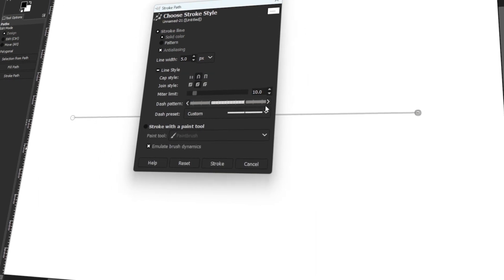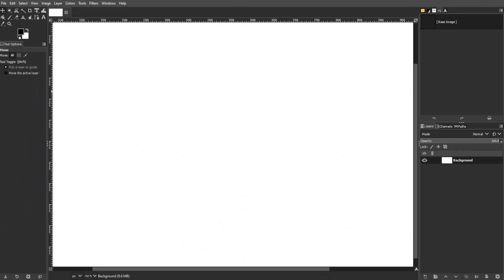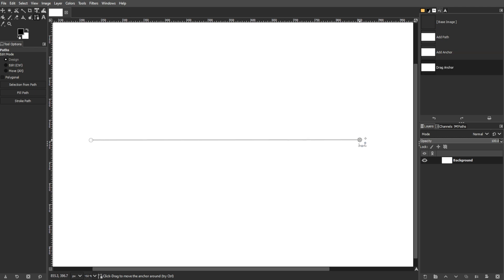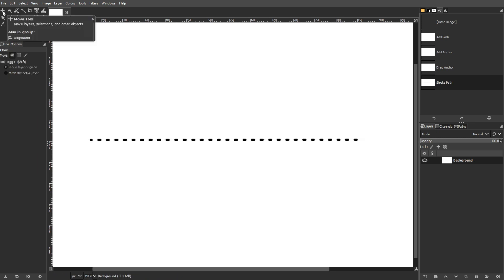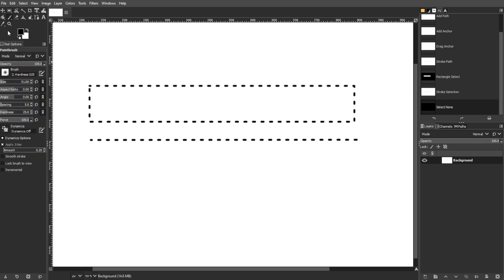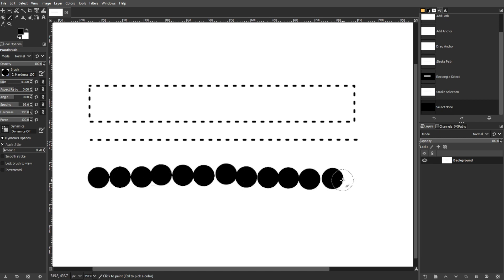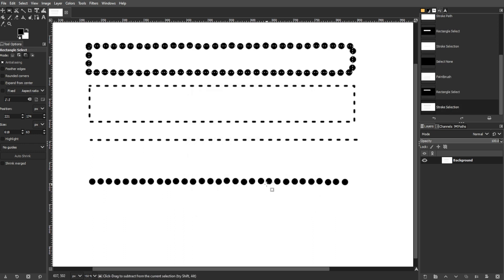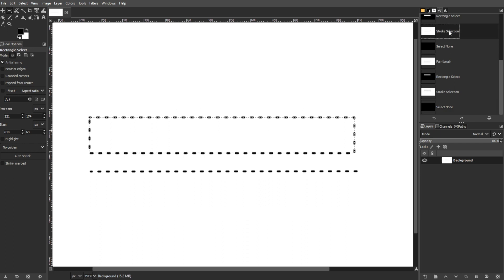3 Easy Ways to Make DOTTED LINES in GIMP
Learn 3 easy methods for making dotted lines in Gimp! Whether you want to draw a dotted line border, make a coupon, or any other reason you want to make a dotted line, these 3 methods will show you the easiest ways.